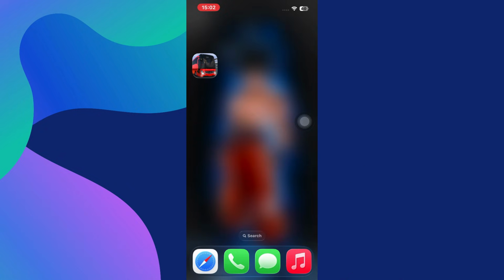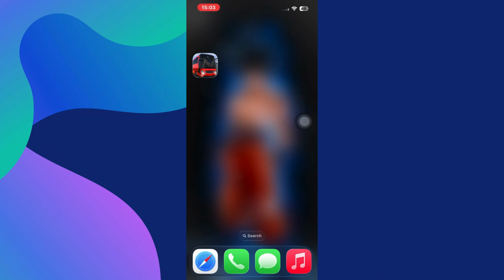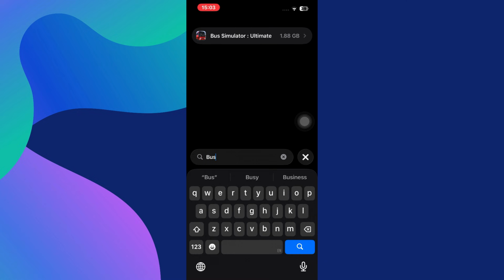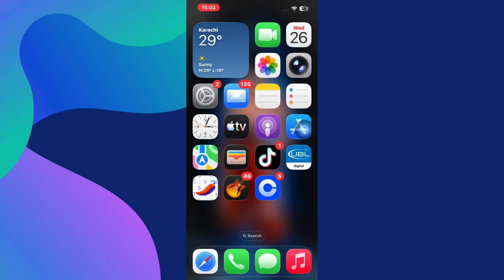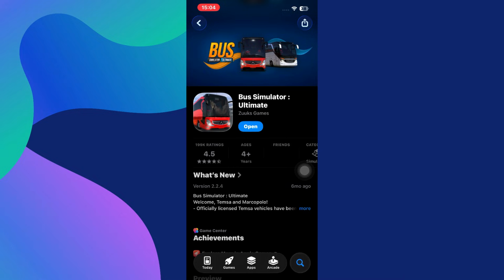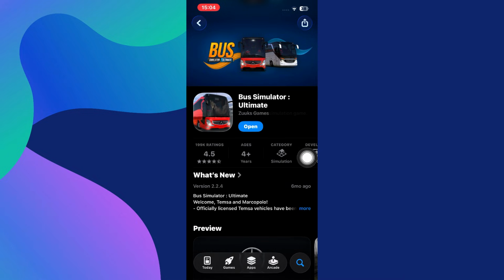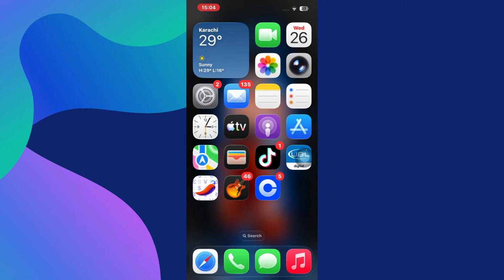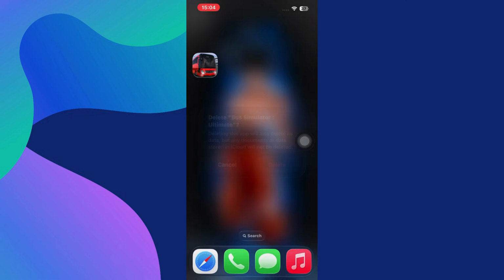How To Fix Bus Simulator Ultimate Login Problem ( Full GUIDE)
Can’t log in to your favorite game? Don’t worry — this video shows you exactly How To Fix Bus Simulator Ultimate Login Problem (Full GUIDE) step by step. Whether you’re using Facebook, Google, or guest login, we’ll cover every method to solve login errors fast.

You’ll learn how to clear cache, fix network issues, update the game properly, and reconnect your account without losing progress. This complete guide works for both Android and iPhone users.

Watch till the end to understand clearly How To Fix Bus Simulator Ultimate Login Problem (Full GUIDE) and get back on the road in minutes.